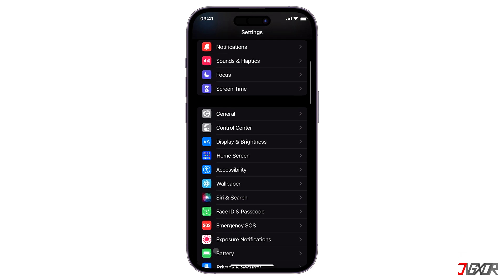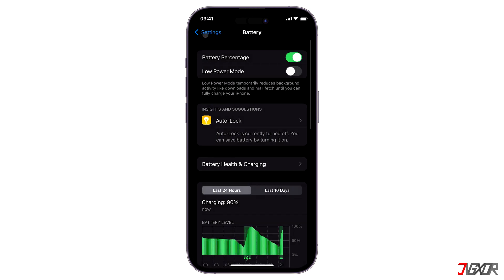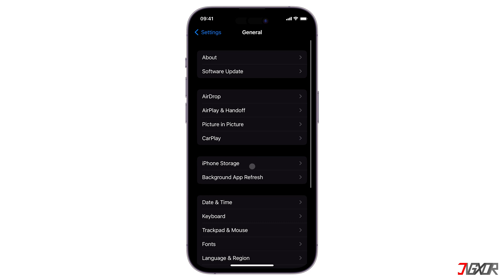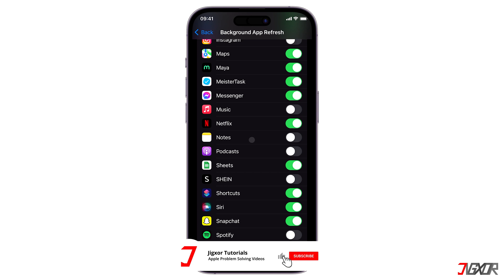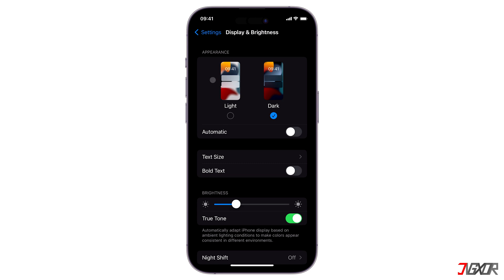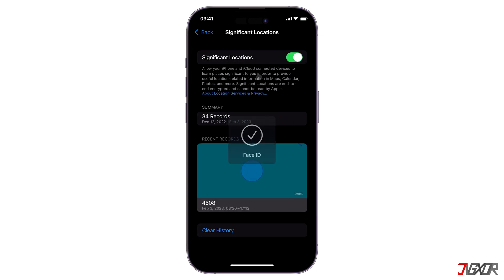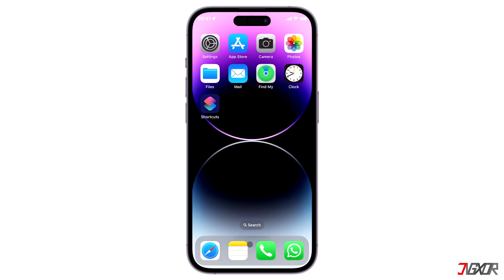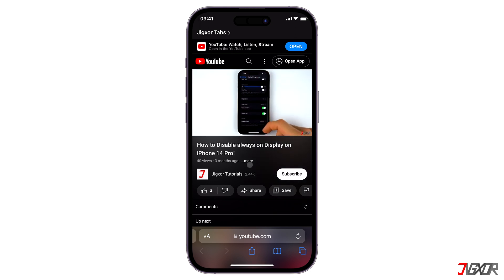How to Fix Battery Drain Problem after iOS 16.3 Update!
After Apple released the new iOS 16.3 update, some users raised concerns on issues of their battery draining rapidly. Well, whether this is due to the new version or some of your device's activities, there are various ways to improve your battery life. In this video, I will recommend some helpful tips that can possibly extend the battery life on your iPhone. Yours Jigxor

Timestamps:
00:00 | Optimize Battery Charging
00:40 | Reduce Background Activity
02:22 | Disable Always On

Video: 417